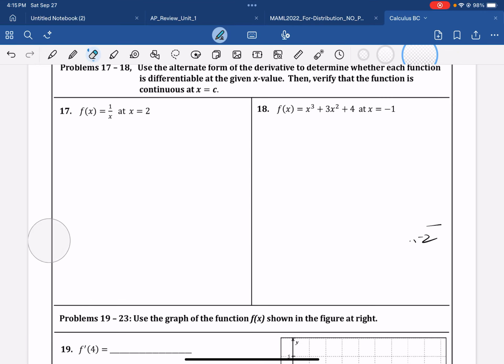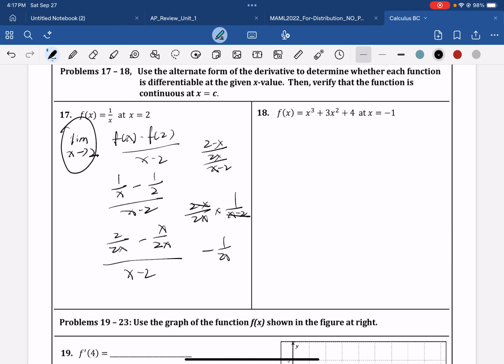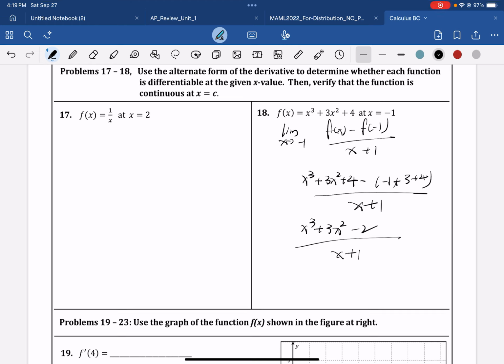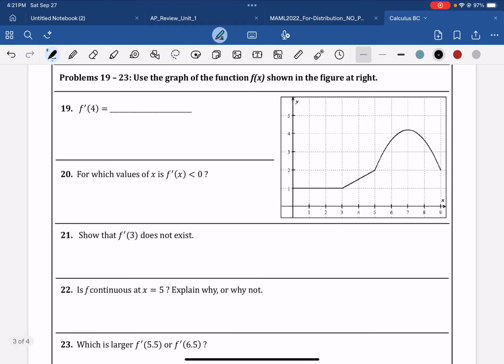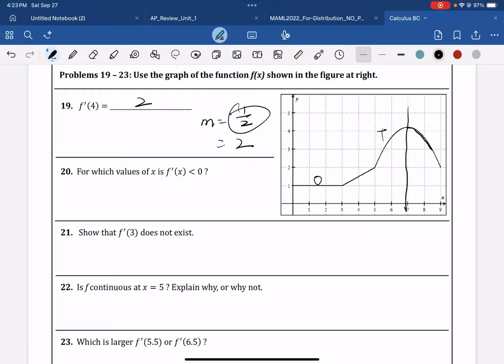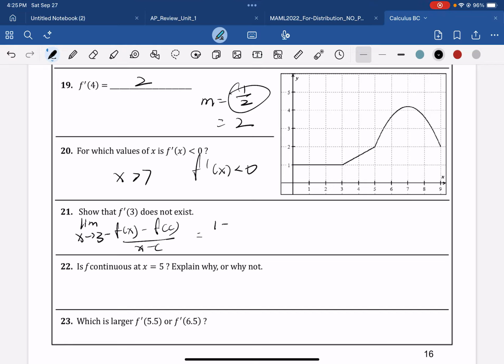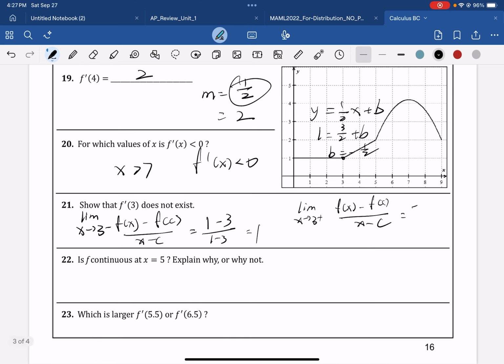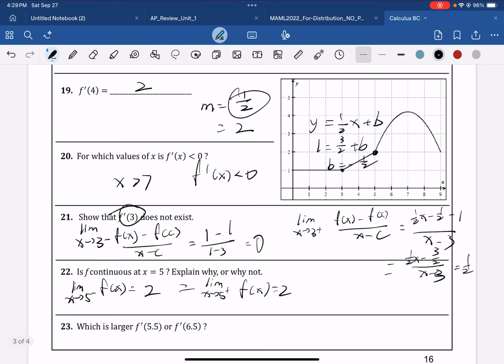Derivatives Practice Unit 2 Calculus BC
Some questions about derivatives